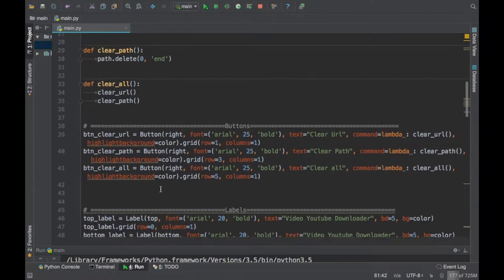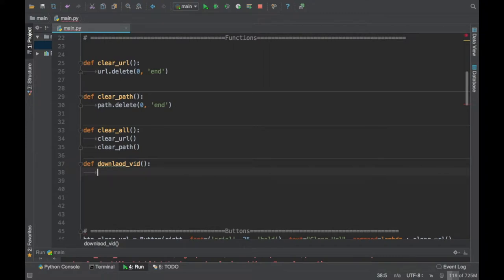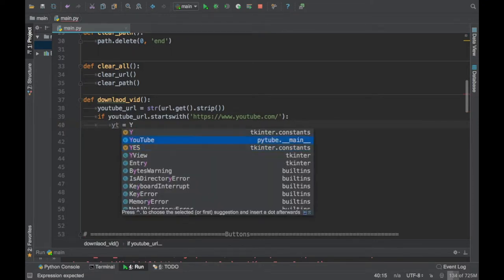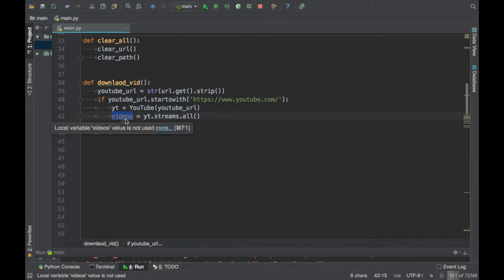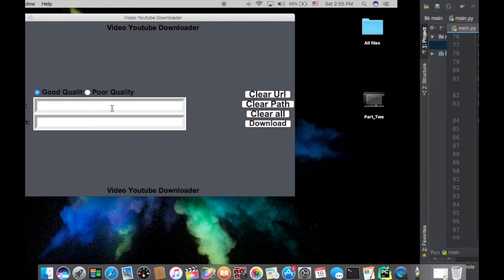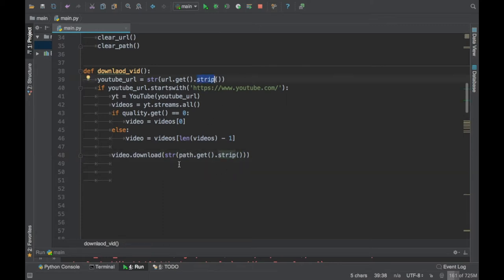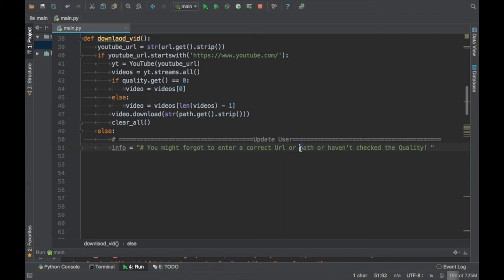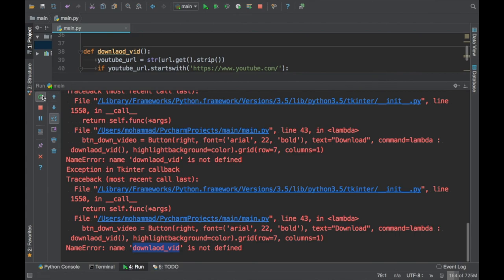Python Video Downloader App - 8 - Function & Button for Downloading